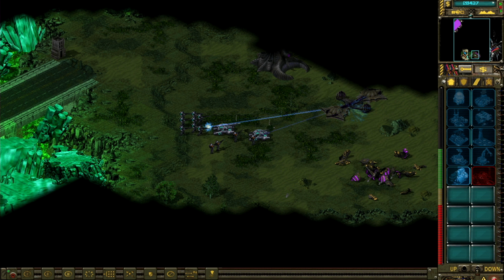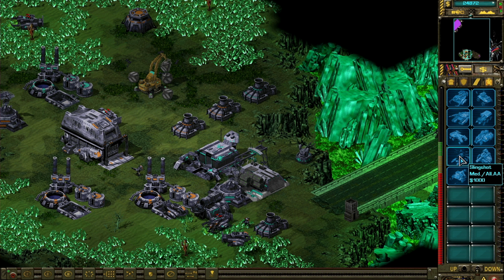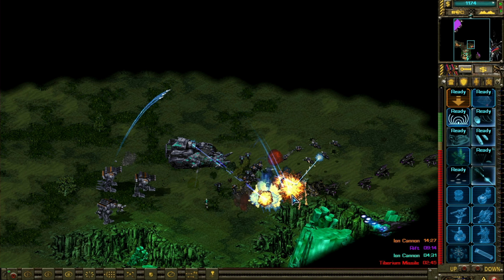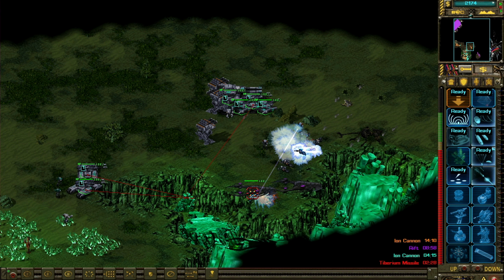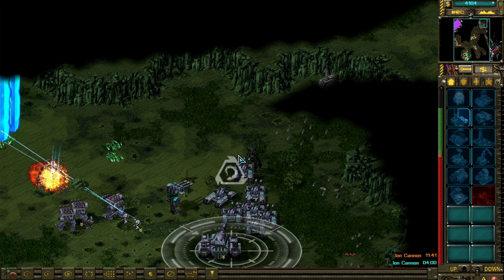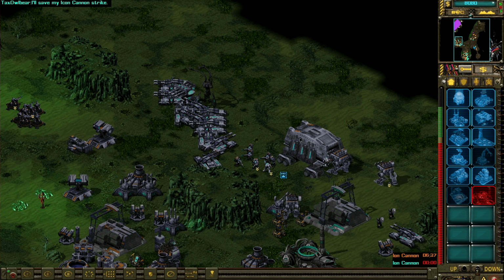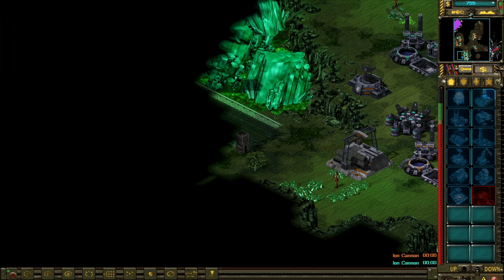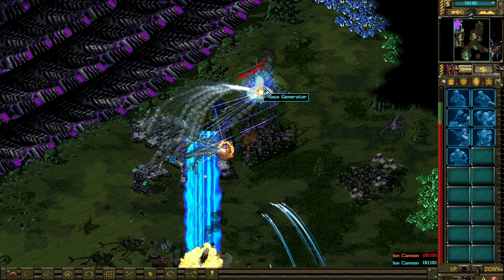Let's Play Command & Conquer: Tiberium Crisis #33 | Challenge: Downfall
The tower must go!

Special thanks goes to Sayed Mamdoh.

Command & Conquer: Tiberium Crisis is a modification for Command & Conquer: Red Alert 2 - Yuri's Revenge. It adapts and transfers large parts of Command & Conquer 3: Tiberium Wars, it's expansion Kane's Wrath, as well as Command & Conquer 4: Tiberian Twilight to Yuri's Revenge, as well as assets from Command & Conquer: Tiberian Sun.

The mod is a reimagining of the story of Tiberium Wars and Tiberian Twilight, albeit with a different ending. It ports multiple missions from the original games, often with alterations, and adds Chinese subtitles to the included cutscenes.

Tiberium Crisis features both the classic base building system from Command & Conquer: Red Alert 2 as well as factions with the Crawlers from Tiberian Twilight. While the latter still utilise full base building, they can also use their Crawler to build and maintain units in the field. An upgrade system is included too. Likewise lifted from Tiberian Twilight are factions with a focus on specific units, such as infantry, air units, or ground vehicles.